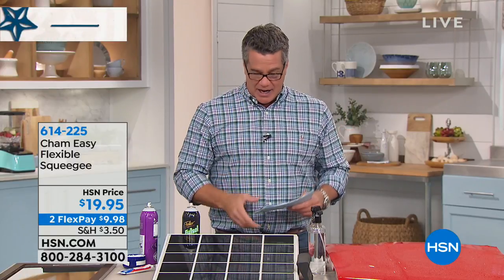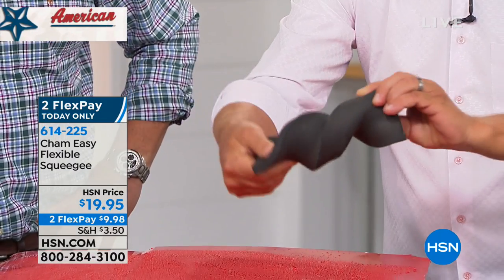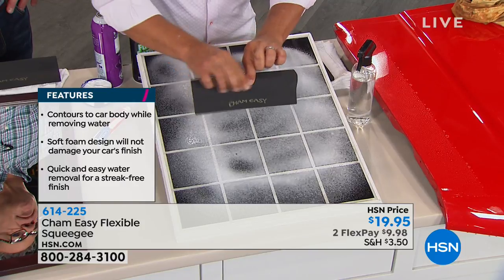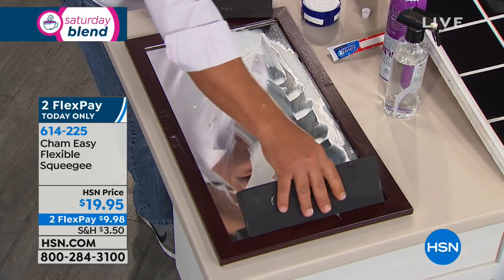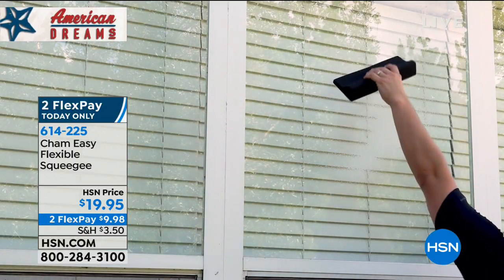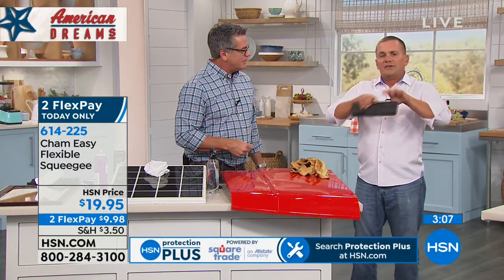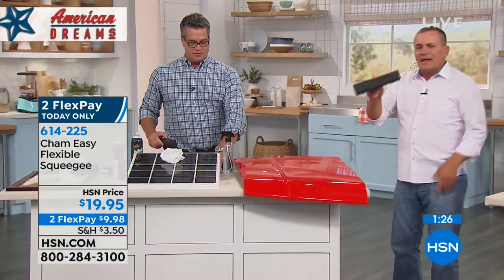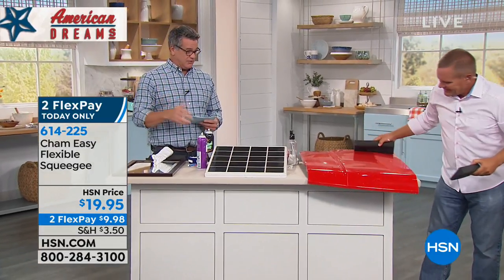Cham Easy Flexible Squeegee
Bring out your car's brightest shine with the Cham Easy. The nonabsorbent, closed cell foam design removes water without leaving streaks or lint like drying cloths. And...